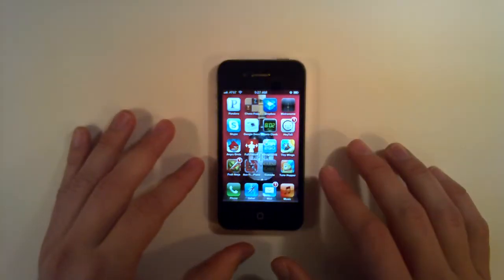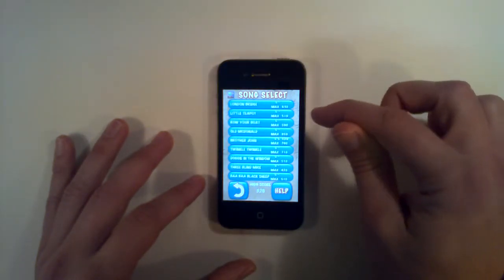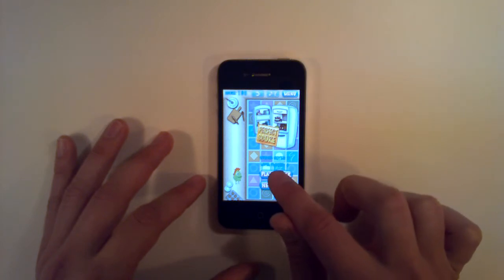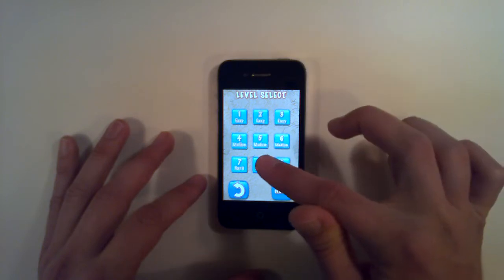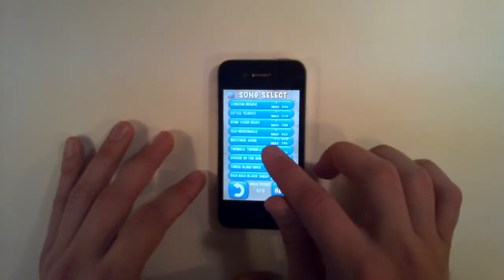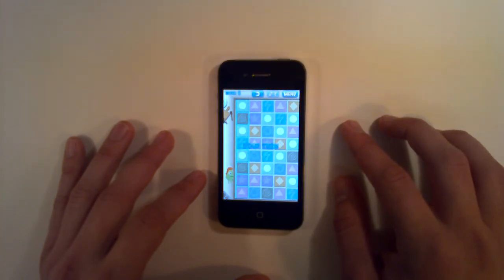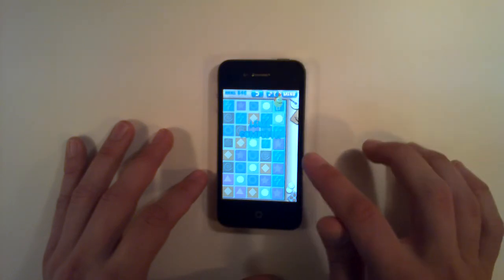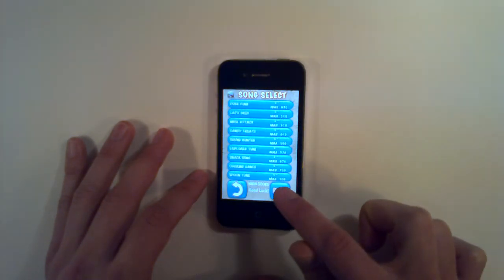Tune Hopper Menus & Gameplay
A more in depth display of Tune Hopper gameplay and how the 9 difficulty levels for each song promote musical ear training and interval learning for players of any age!

Tune Hopper will be released on the app store in a few weeks!

for more information and contacts.

Reuel